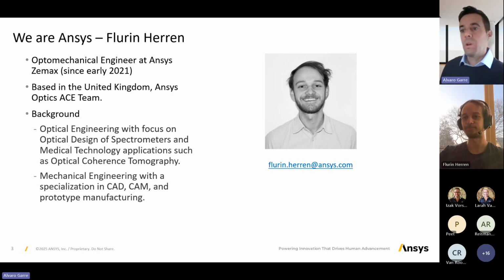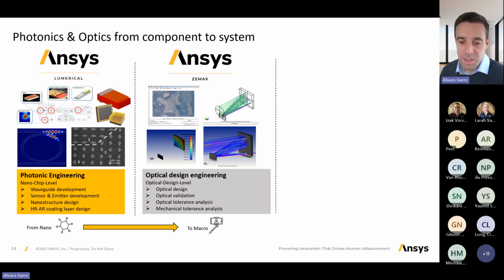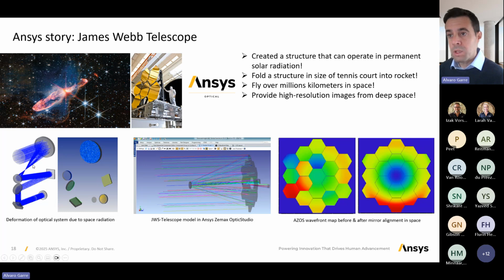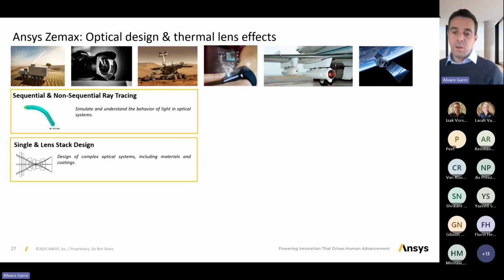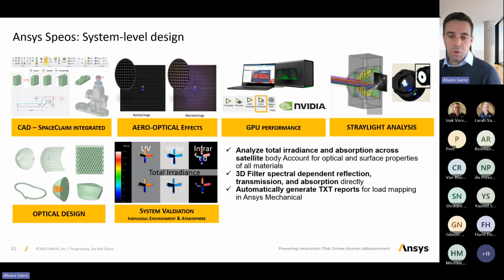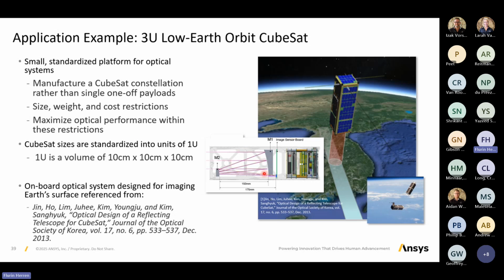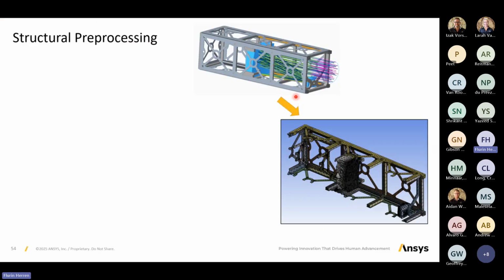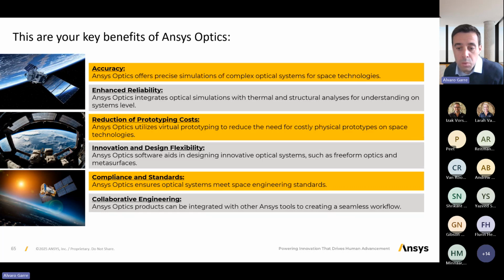A & D Online Workshop: Ansys Optics and Multiphysics Workflow for Low Earth Orbit Satellites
A & D Online Workshop Recording Part 1: Ansys Optics and Multiphysics Workflow for Low Earth Orbit Satellites. We explore key applications and challenges in space technology, Ansys solutions for optical system design, and a multiphysics workflow for a Low Earth Orbit satellite. Learn how simulation enhances performance and reliability, and discover valuable learning & development resources to deepen your expertise.